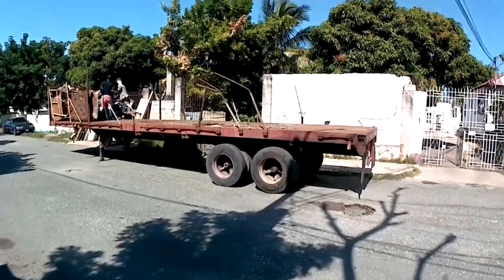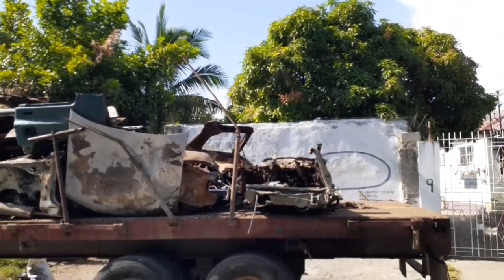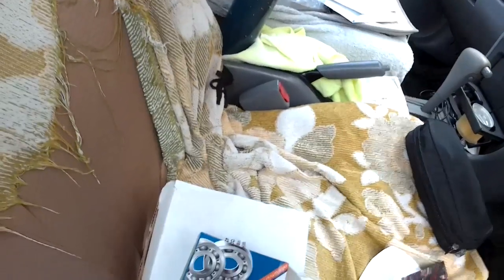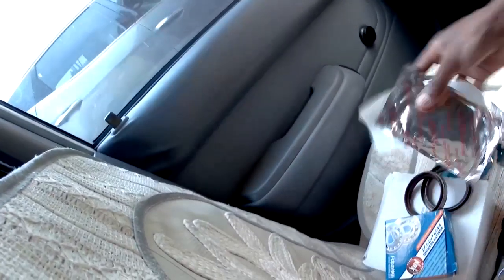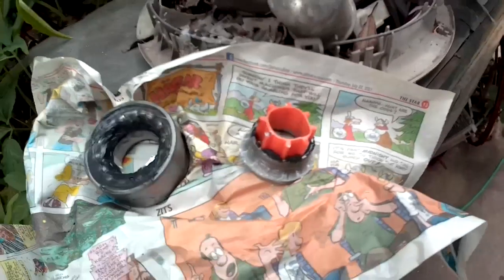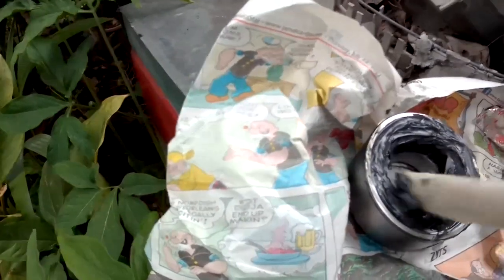Scrap Metal, Car Wheel Bearing & Hub Hunt .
This video is about Scrap Metal, Car Wheel Bearing and Hub.